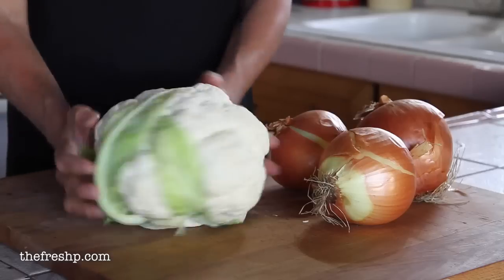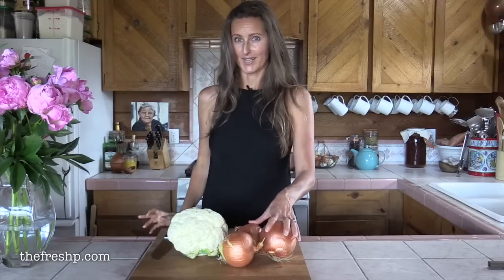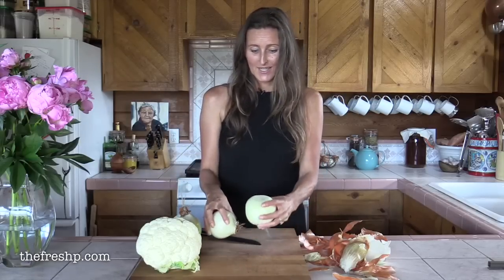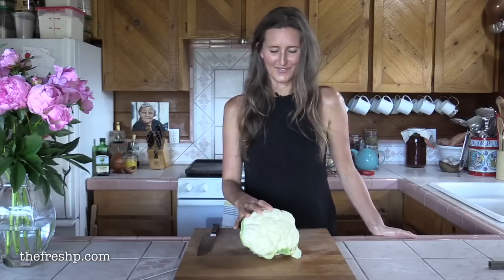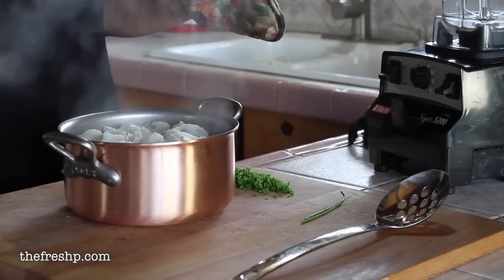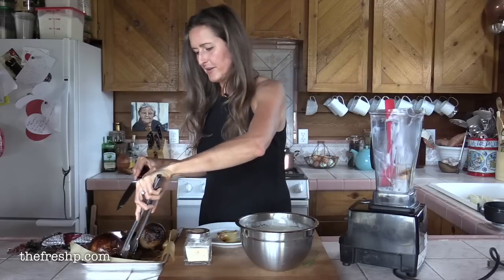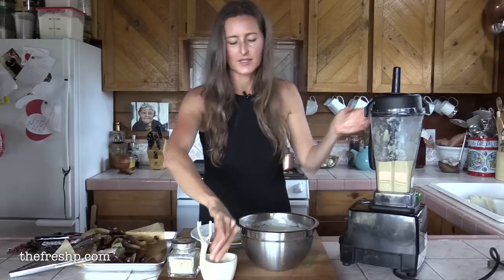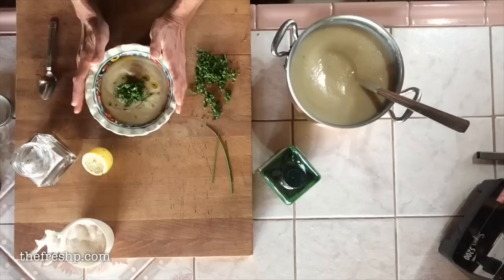Two Ingredient Cauliflower Soup | Fresh P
INGREDIENTS
one head of CAULIFLOWER, cut into florets
2 large ONIONS, roasted whole
water
salt & pepper

OK, my recipe was more than 2 ingredients. Fresh P's 'flourishes' include:
a squeeze of fresh lemon juice or dash of vinegar
olive oil
Garnish: truffle salt, chives, green onions, fried shallots, roasted mini florets of cauliflower, roasted baby cauliflower leaves, parsley and/or olive oil. Make it beautiful.

DIRECTIONS
Peel the outer skins off the onions and roast them at 350-375 until the outsides are dark brown and they are soft inside, about an hour. Peel off the dark layers and set aside. Pour 1-2” of water into a medium sized stock pot and bring to a boil over hight heat. Add the cauliflower florets and steam until super tender. Test them by piercing with a knife, there should be no resistance.

Carefully puree your cauliflower using your steaming liquid to dilute your puree into ta nice creamy consistency. Be careful when blending hot liquids and only fill your blender 1/2 full. Holding a towel over the top of your blender while blending is a good habit to get into. Return the cauliflower to the stockpot and set aside. When your onions are cooked, puree the white insides of the onions. Add a large pinch of salt, some ground pepper and a squeeze of lemon (or 1/2 teaspoon vinegar) to your puree. Taste and adjust seasoning to your liking. Add the onion ‘cream’ to your cauliflower and bring to a simmer. If your soup is too thick, thin it with a little more steaming liquid or water. Remove from the heat, taste and adjust the seasonings.

Serve topped with any of your chosen garnishes, drizzle with olive oil and flourish with a little sea salt and pepper. Enjoy.

MUSIC
Honkey Tonkin by Douglas Maxwell